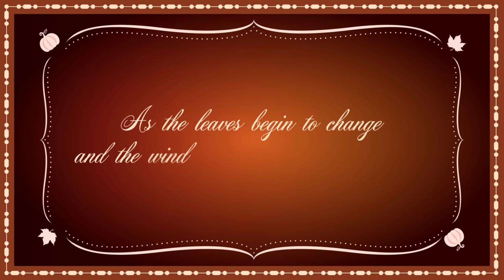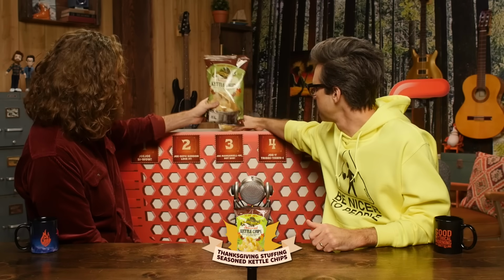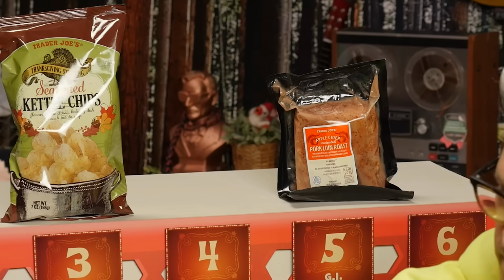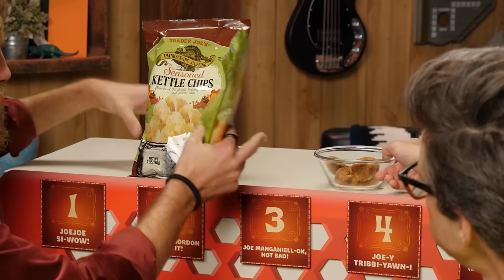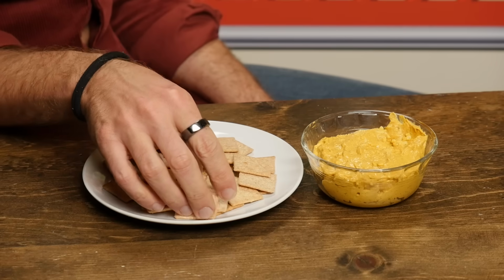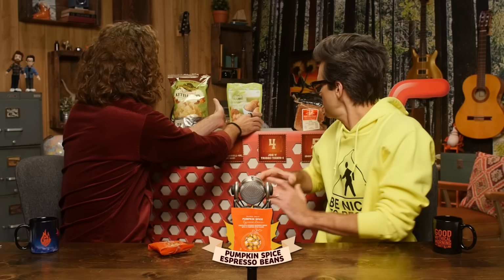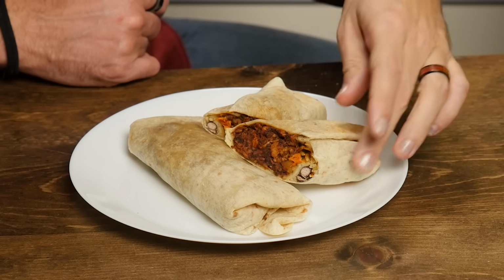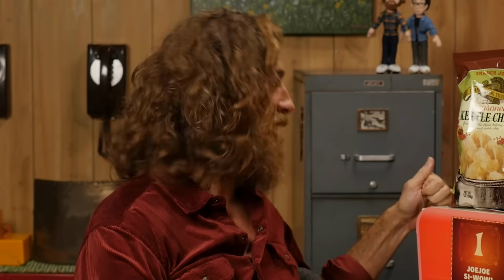Trader Joe's Fall Snacks Taste Test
Today, we're determining the best Fall snacks at Trader Joe's! GMM # 2071